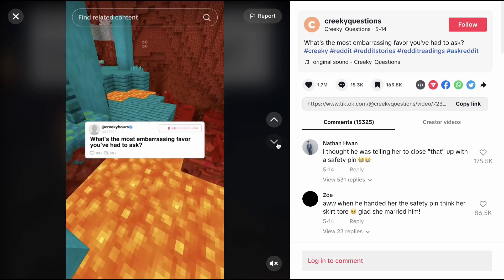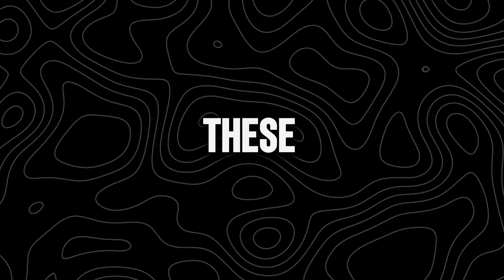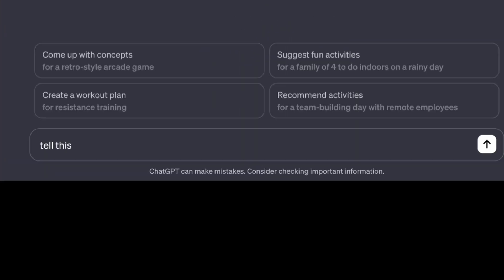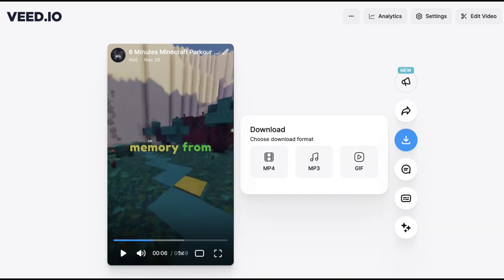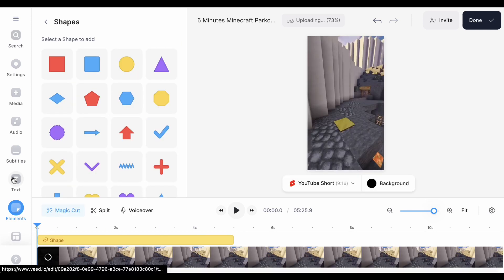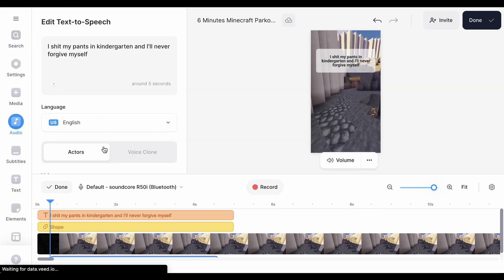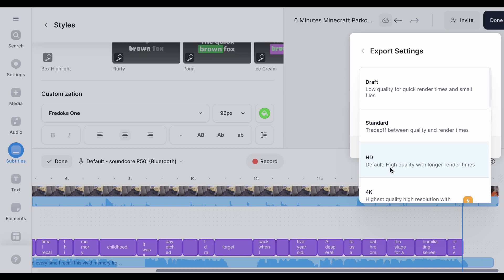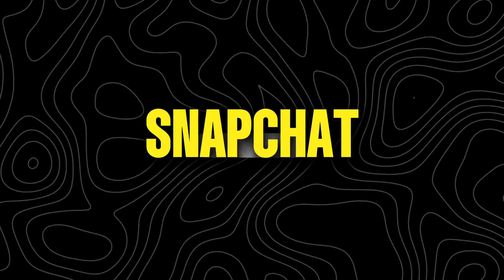How to make PASSIVE INCOME with reddit stories using AI tools |Chatgpt & VEED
Reddit stories are going viral in social media platforms like TikTok, YouTube, and Instagram and a LOT of people are making money with it WITHOUT ever showing their face. This video will teach you how to make these videos using AI tools like ChatGPT and VEED.

Please note that I only recommend products and services that I have personally used and believe will add value to to you. It will surely help me run this channel better. Thank you for your support! ]